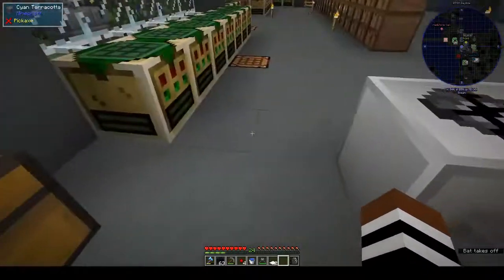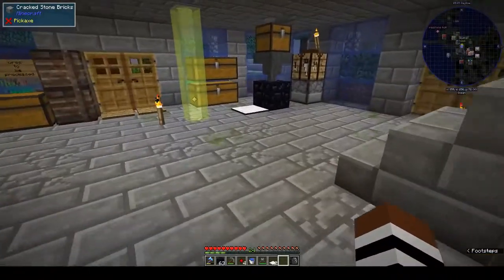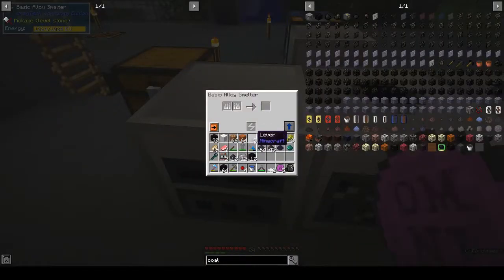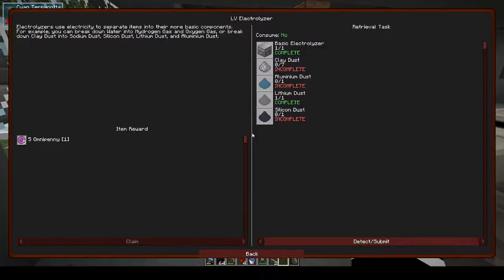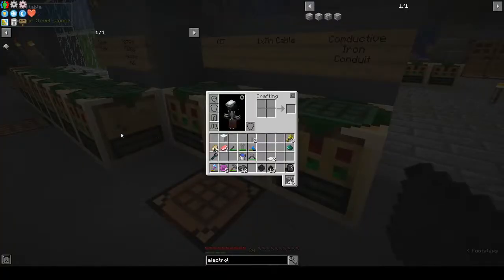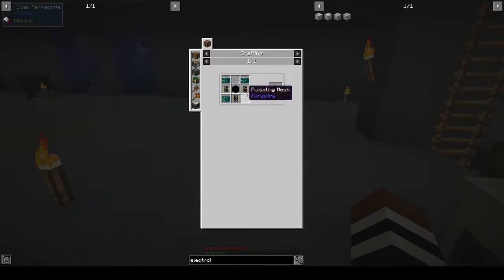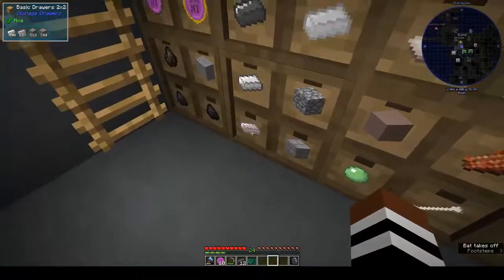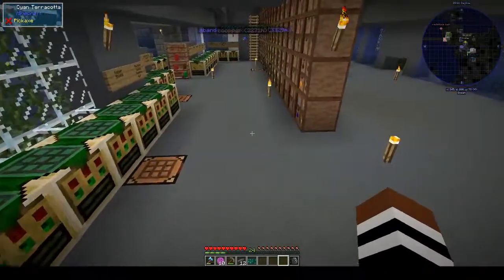Omnifactory | Dark Steel and Pulsating Meshes | Ep 15 | Modded Minecraft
We're making dark steel and pulsating meshes today.